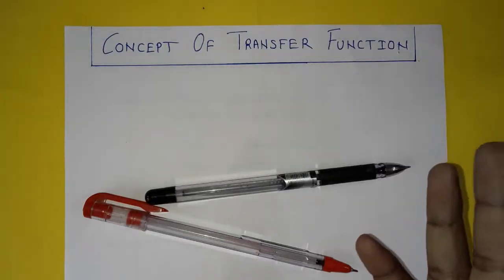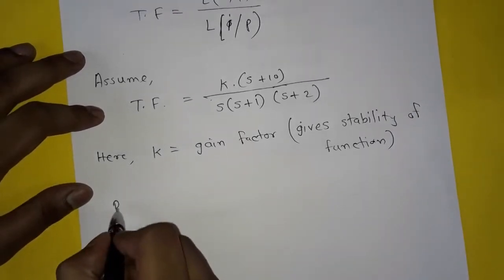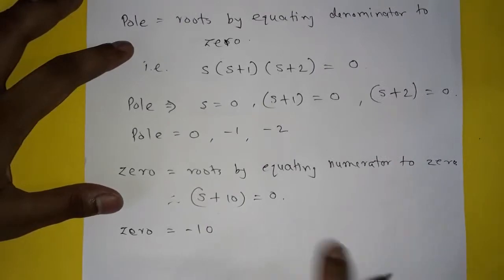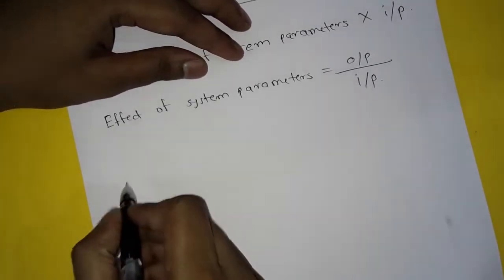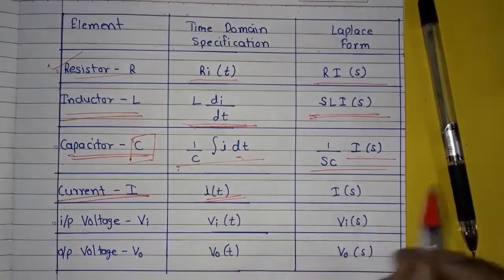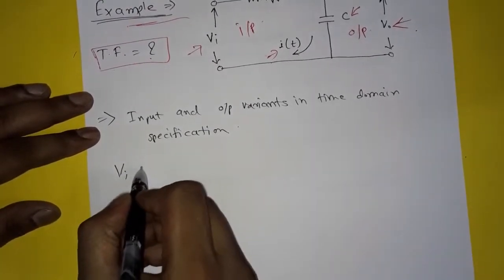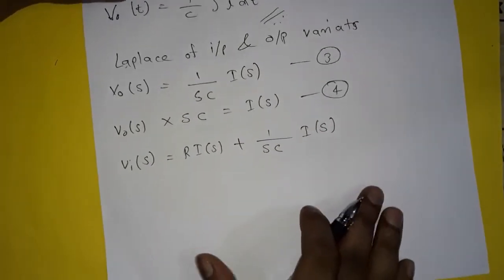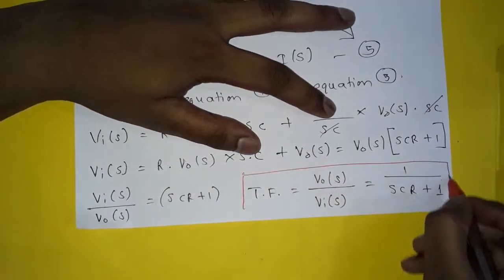Concept of Transfer Function with Example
Hello Friends,

This video will help you to understand the concept of transfer function. The video covers the topics like definition of transfer function, mathematical equation of transfer function and terms related to it, elements of transfer function, their time domain specifications and Laplace forms, procedure to find out transfer function with example.